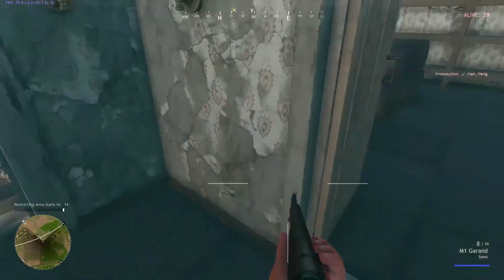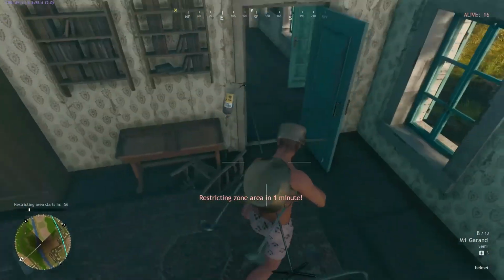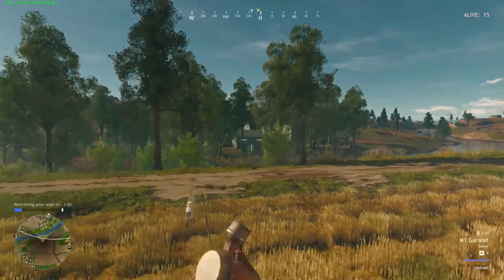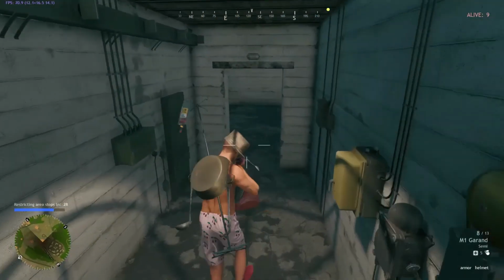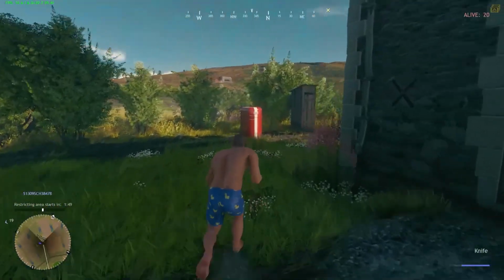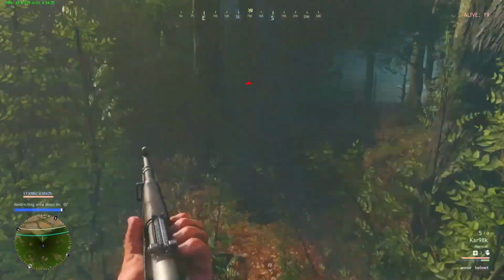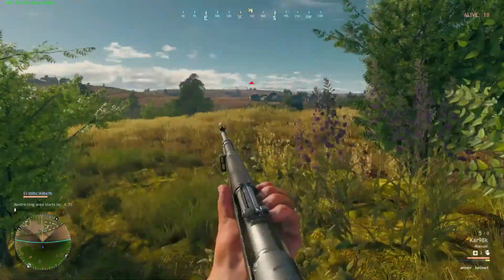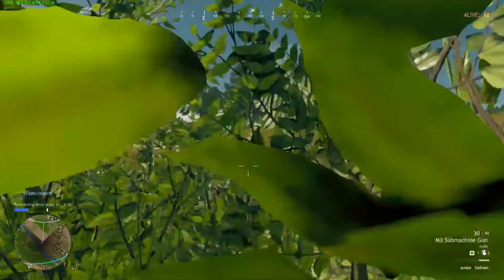Cuisine Royale Game Play with Fuzzlet Fuzzy that was a tasty meal...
Playing Cuisine Royale a small free to play game that cot my eye on the Steam store and to for fill my Royale addiction I decided the play this copycat game of PLAYERUNKNOWN'S BATTLEGROUNDS...